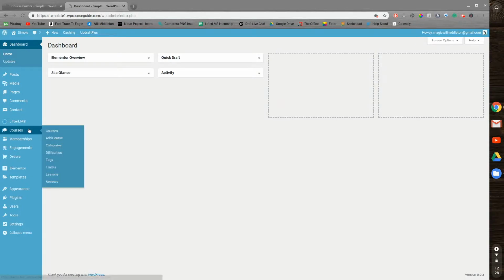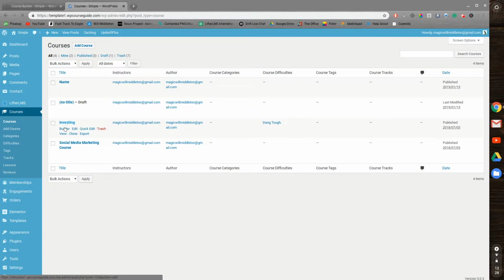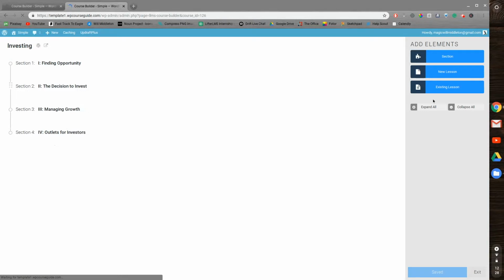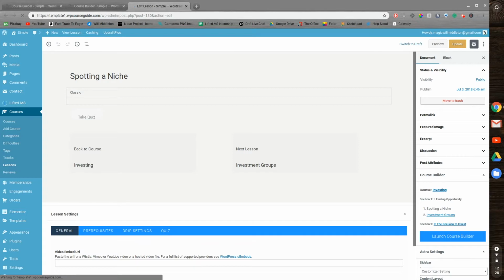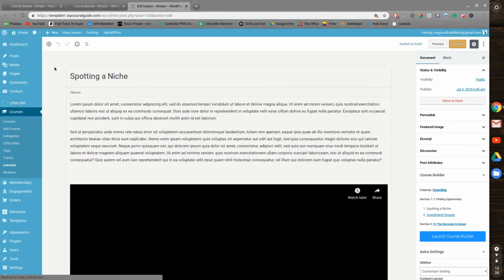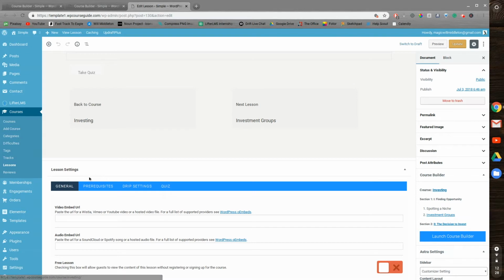How to use the LifterLMS Free Lesson Feature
Offering a free lesson in your course means that viewers don't have to enroll in order to access the content. In this video we break down how to locate and use the free lesson feature.